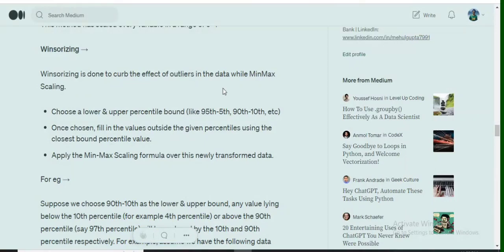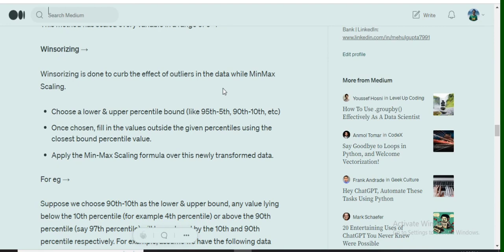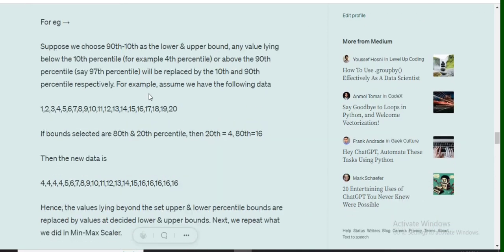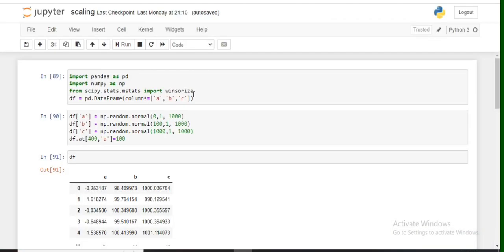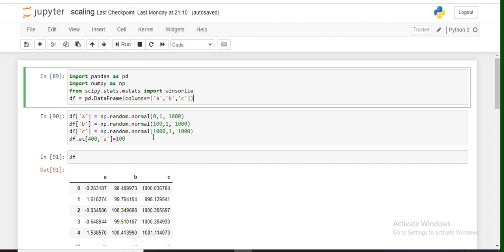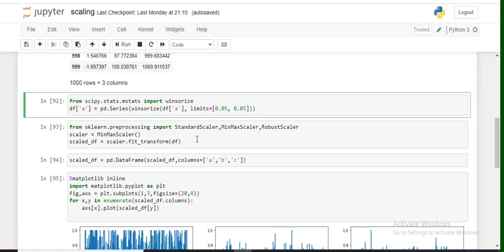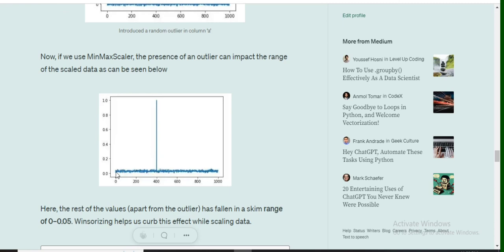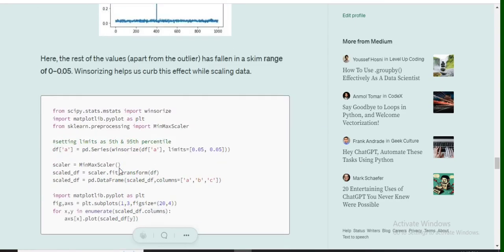Winsorizing for scaling data explained with codes